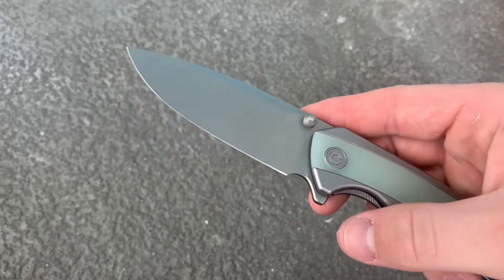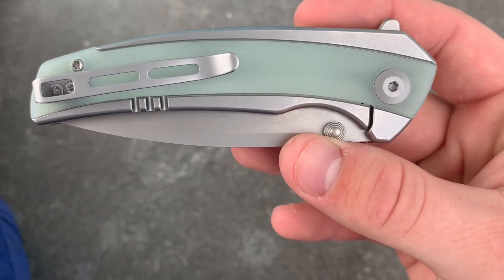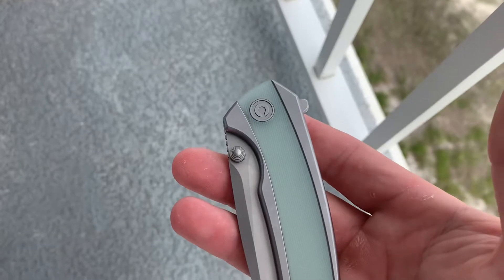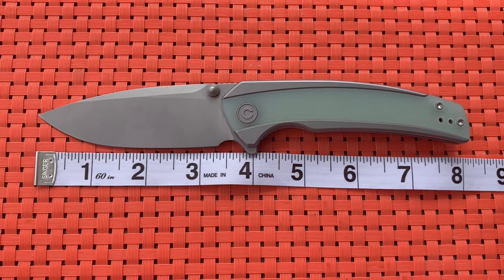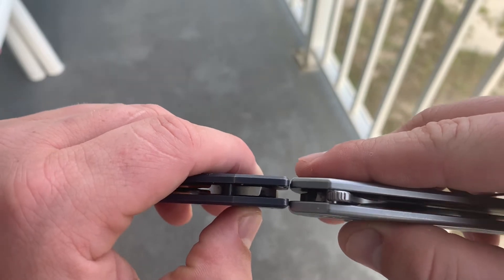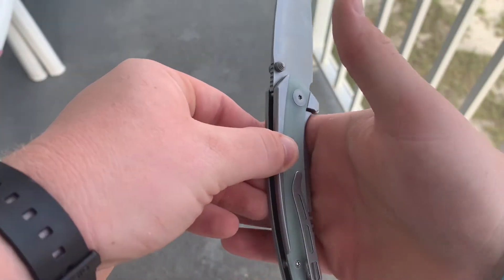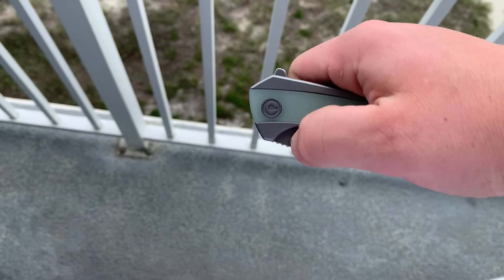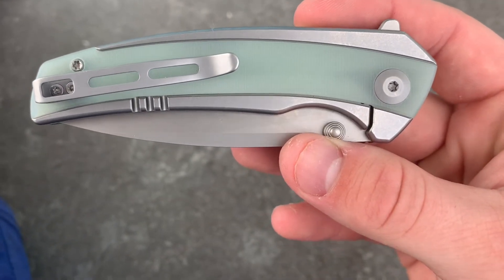Civivi Teraxe Pocket Knife - An EXCELLENT Work Knife!! - Overview and Quick Look -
If you can’t make it to SCB

Romans 10:9